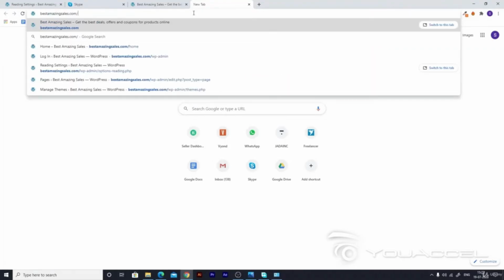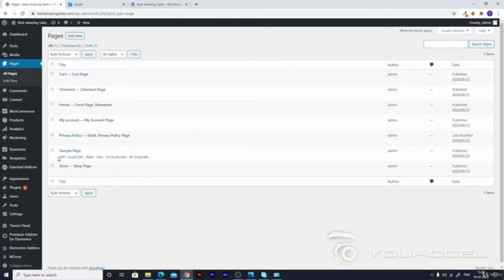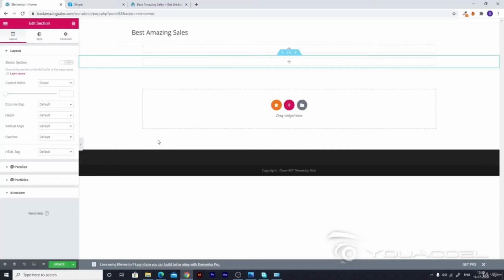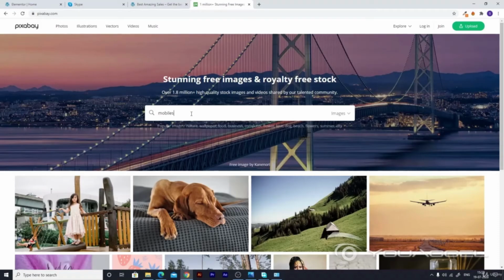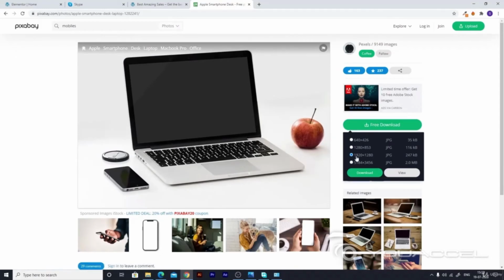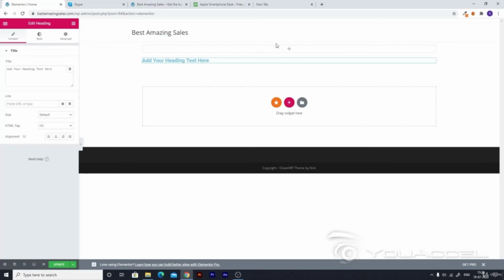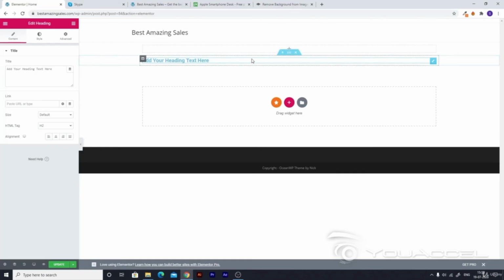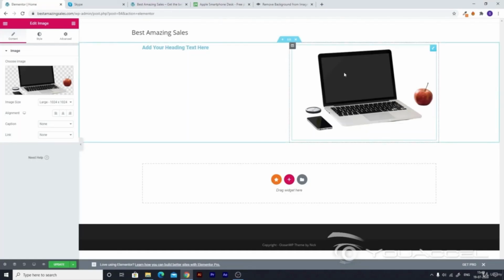How to Build Custom Layouts in Elementor Tabs Elementor Tutorial Amazon Website Affiliate Website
How to Build Custom Layouts in Elementor Tabs Elementor Tutorial Amazon Website Affiliate Website  Lesson 12

DON'T WORRY,
♥♥BE♥♥

*😍☞WE ARE☜😍*
`  ￣￣🐬￣O